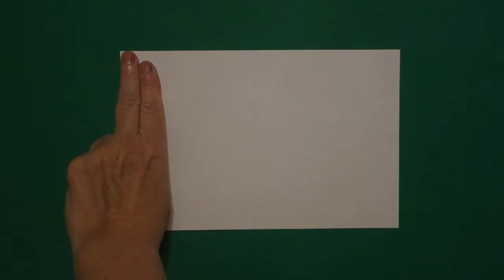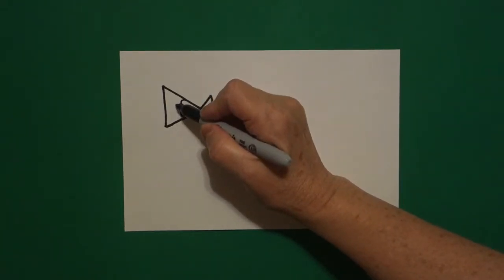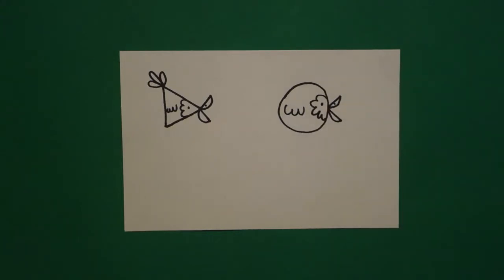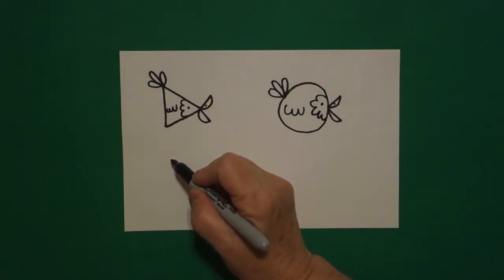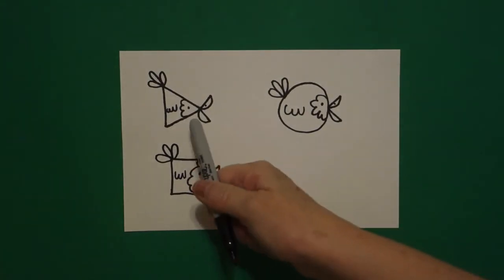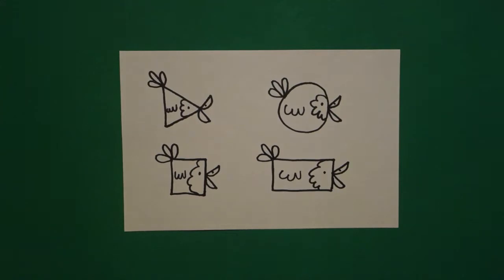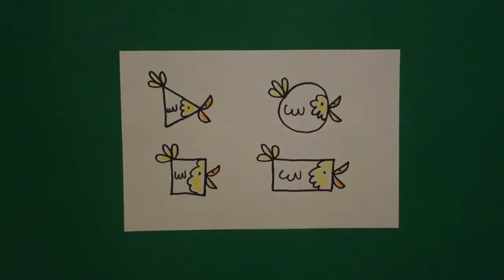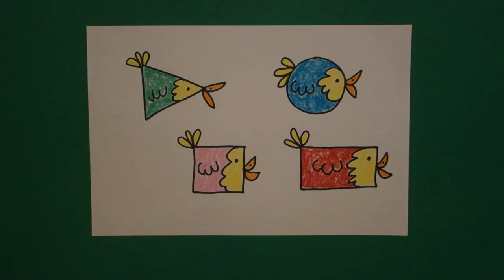Let's Draw Birds using Shapes!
Easy to follow directions, using right brain drawing techniques, showing how to draw birds using shapes.